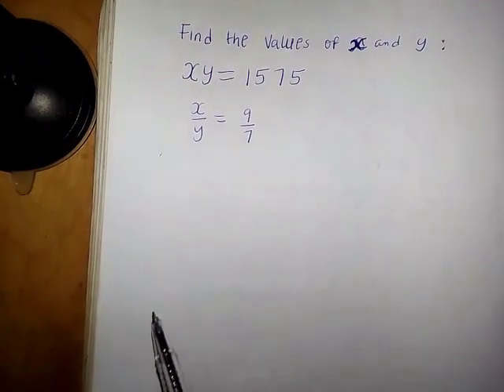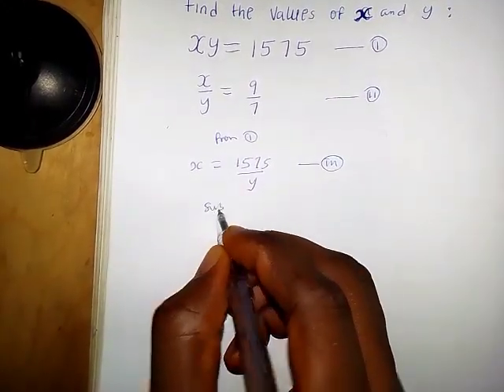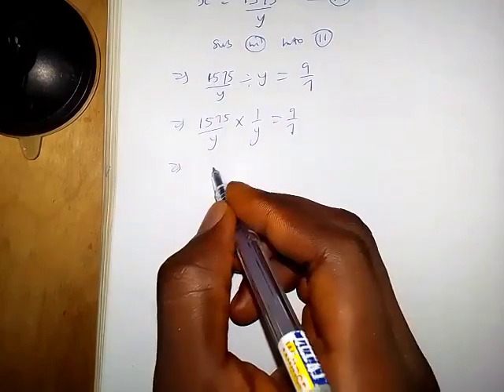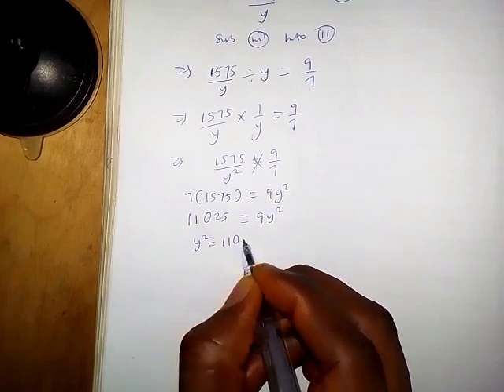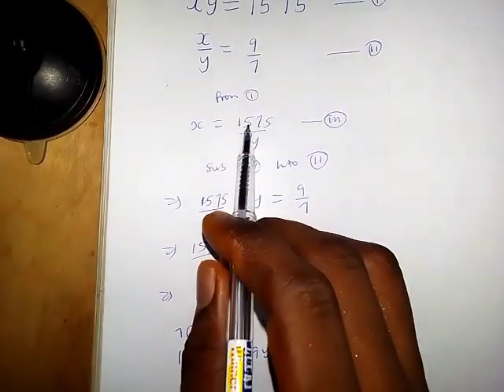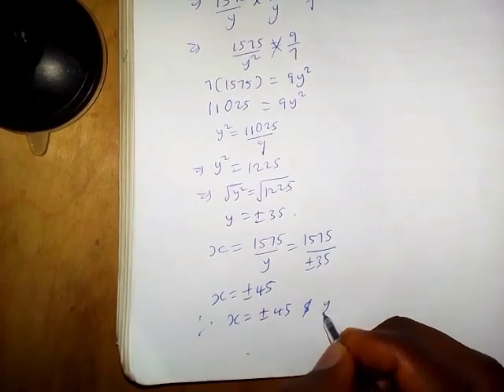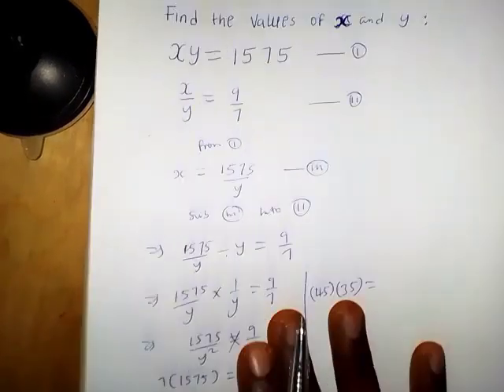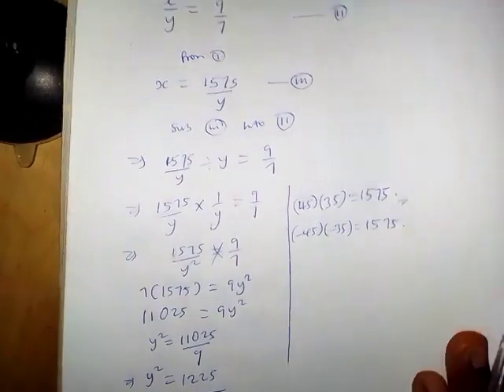A Simple Algebra Problem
In this video you will learn how to solve a simple Algebraic problem or a simultaneous equation. Find x and y if xy=1575 and x/y=9/7